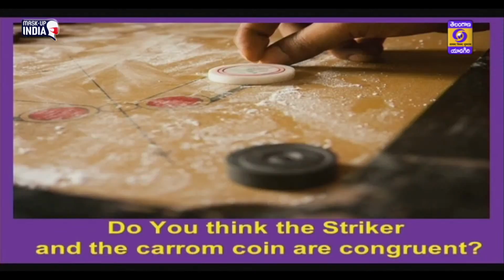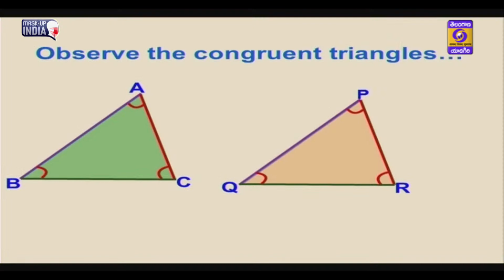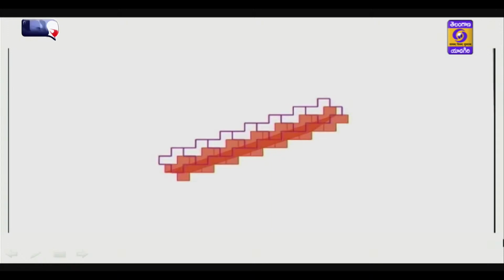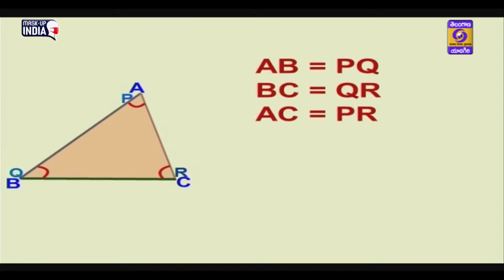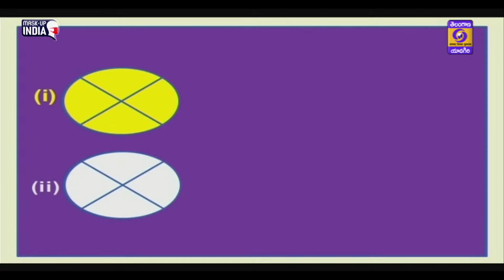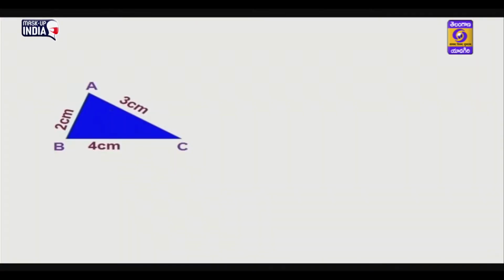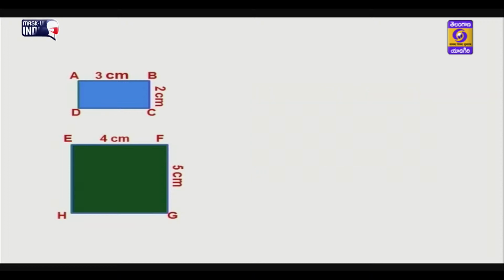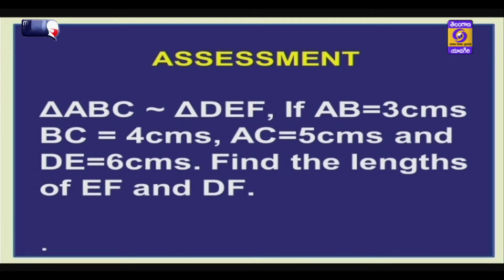(Level-4) 10th Maths (E/M) || Congruent & Similar Figures || School Education || July 20, 2021